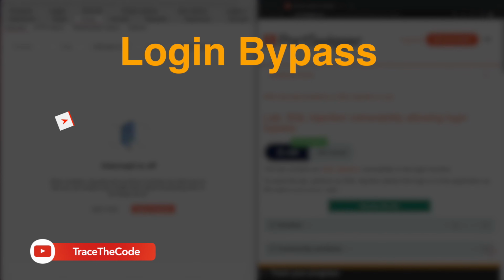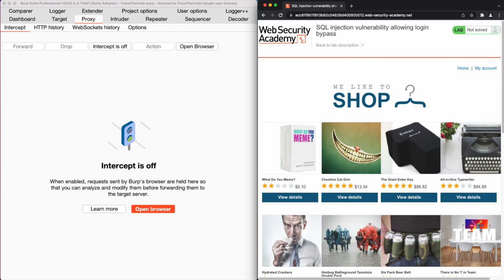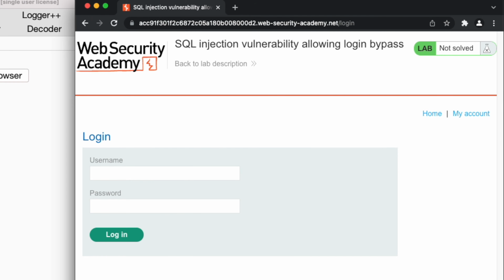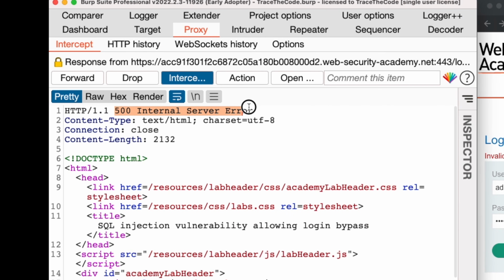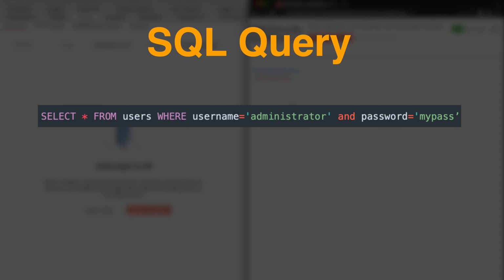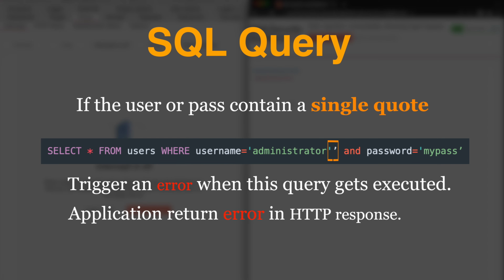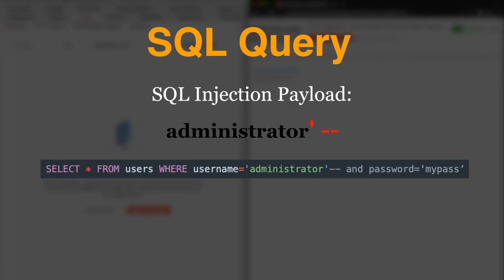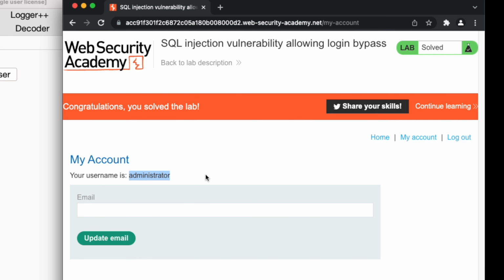Exploit SQL injection To Bypass Login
Login bypass is one the impacts of SQL Injection where an attacker can login into the vulnerable web application without valid credentials.
During this Video we look at a scenario where an attacker exploits SQL injection Vulnerability to bypass login function and access the admin account without having a valid password.

Web Security Academy | Lab: SQL injection vulnerability allowing login bypass.